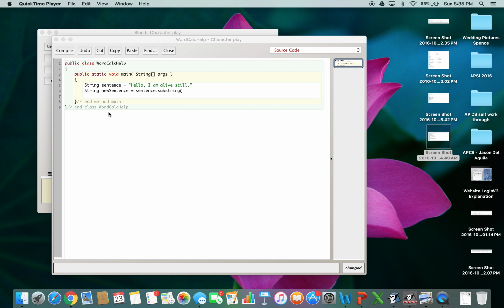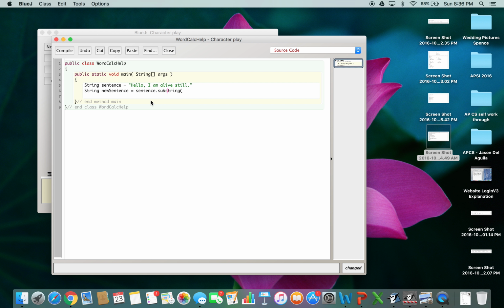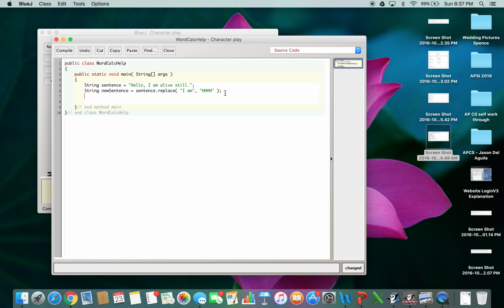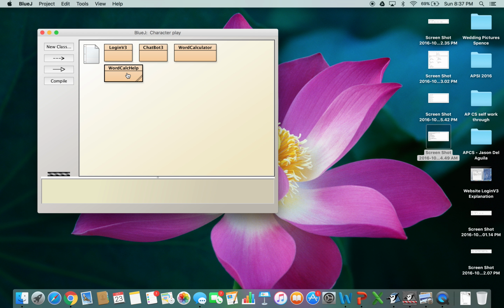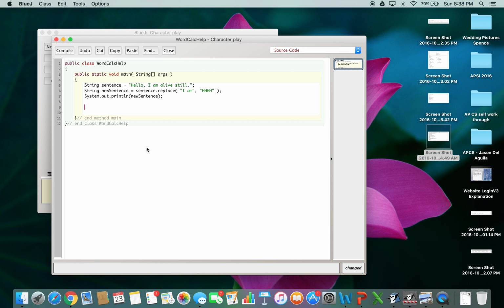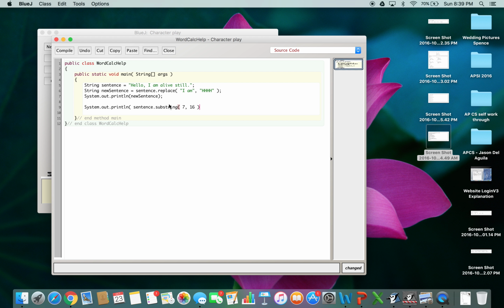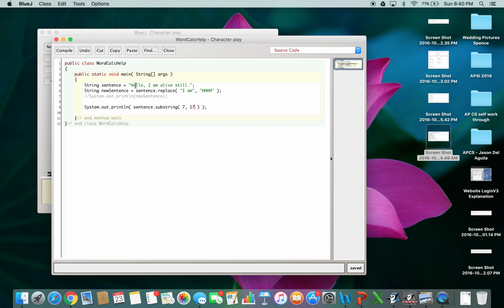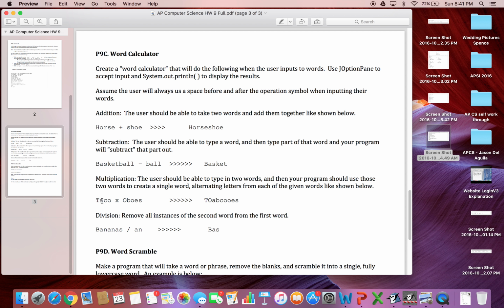Word Calculator Help